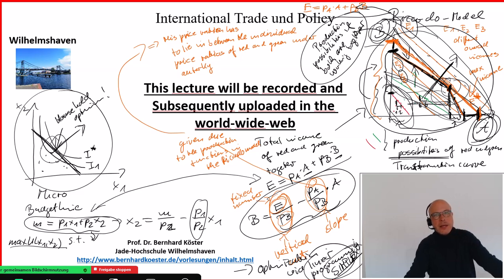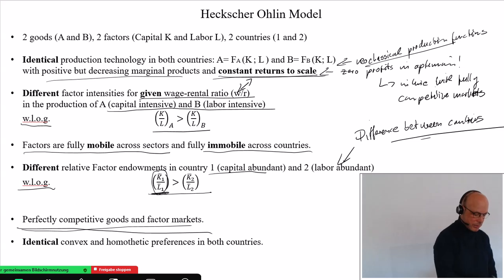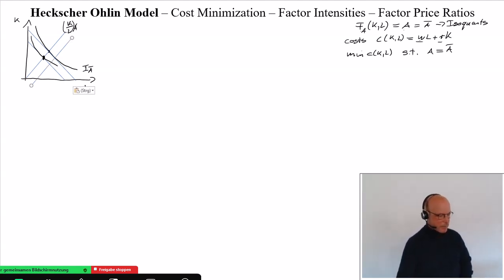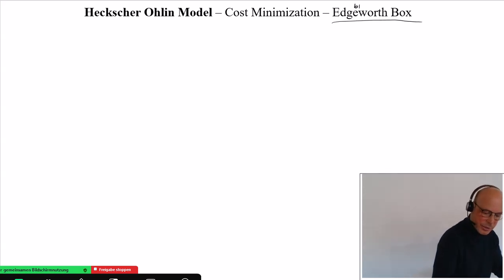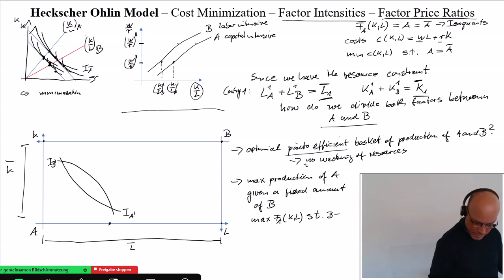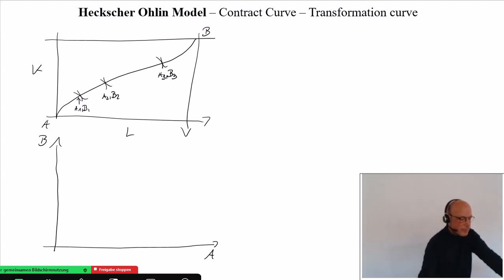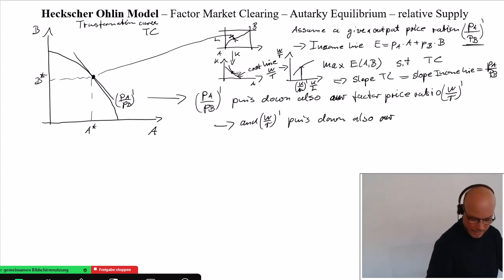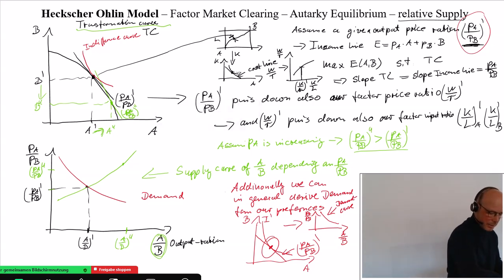vsdc sr 2025 04 08 10 22 54